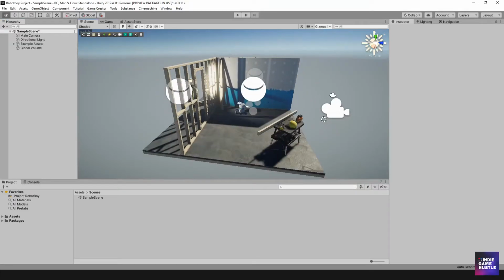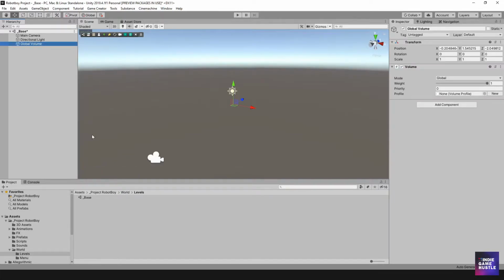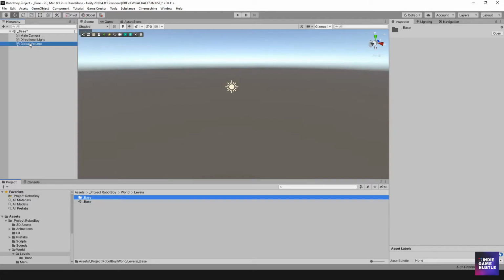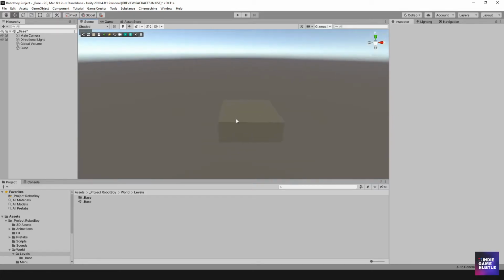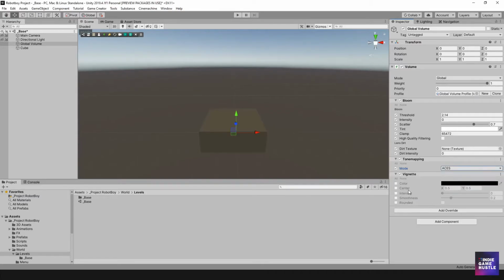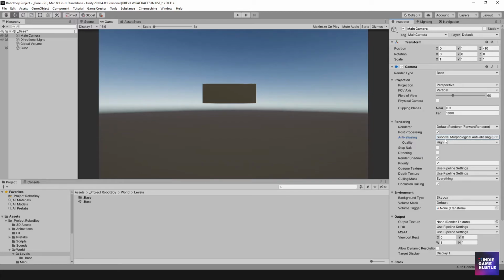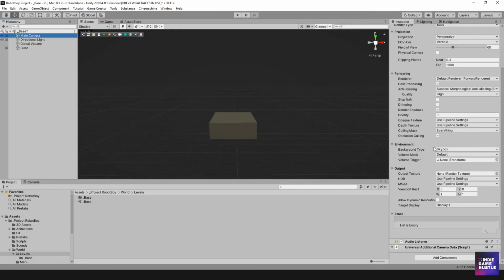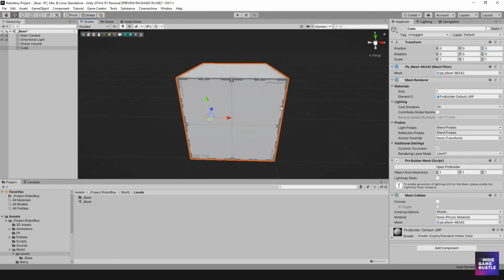Unity Game Creator Tutorial - 05 - Make a 3D Platformer - Setting up Base Scene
Here we will do a quick scene set up and get URP (Universal Render Pipeline) Post Processing Effects going.

These series of videos are designed for the absolute beginner. Let me know if you like the per day method. Its Only for this set of videos. I wanted you all to get them as quick as possible.